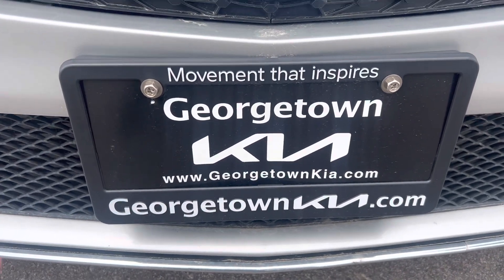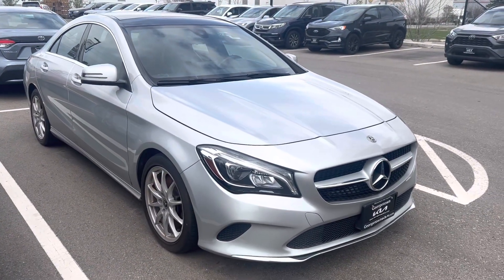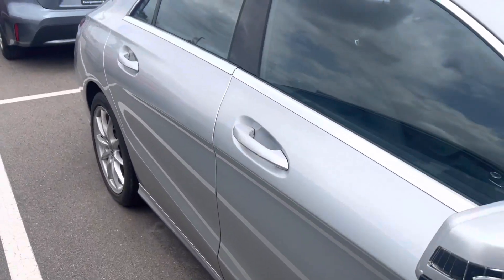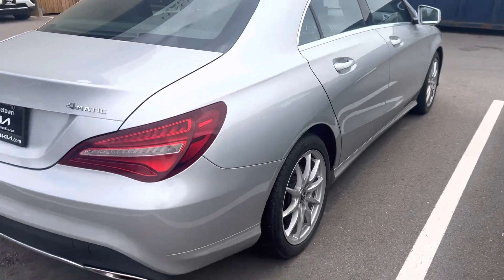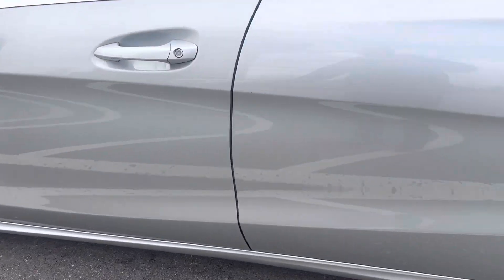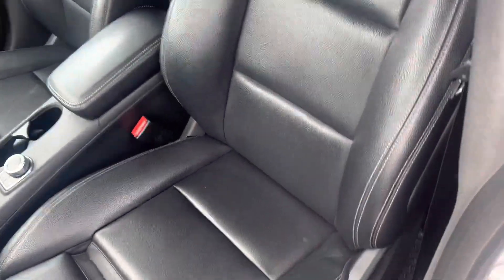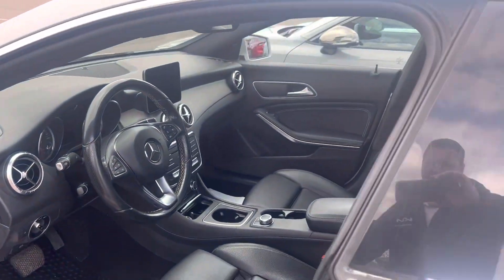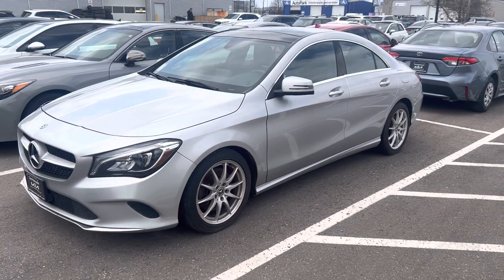2019 Mercedes CLA for Mo, by Gavin Craig